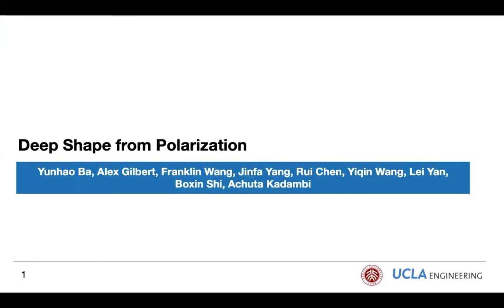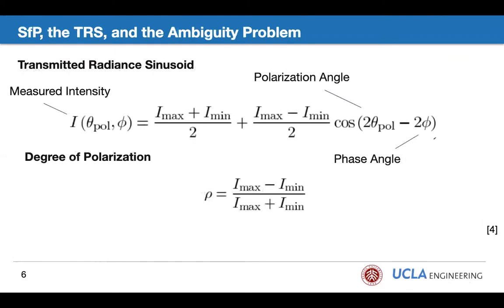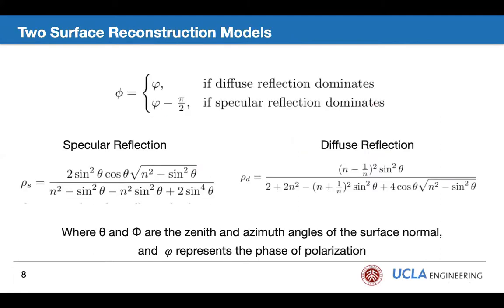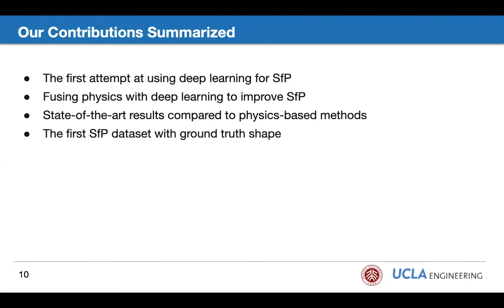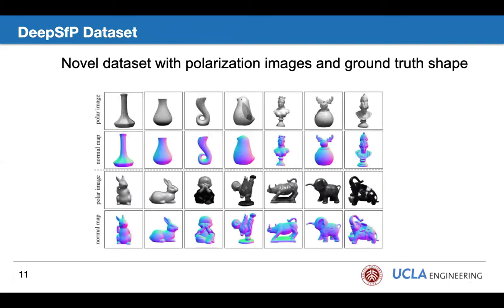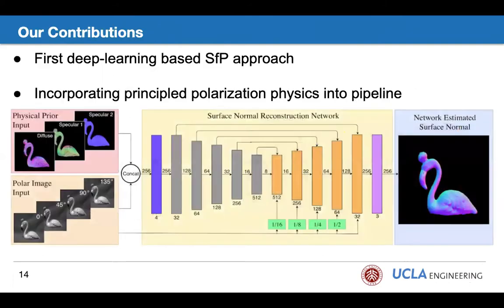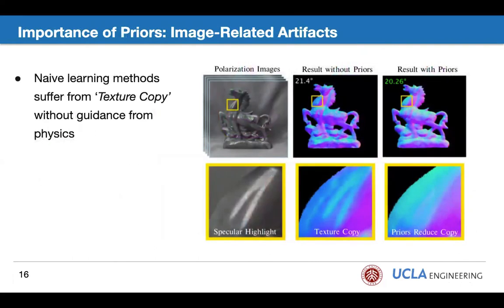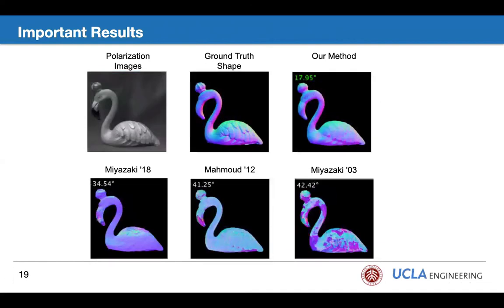Deep Shape from Polarization ECCV 2020